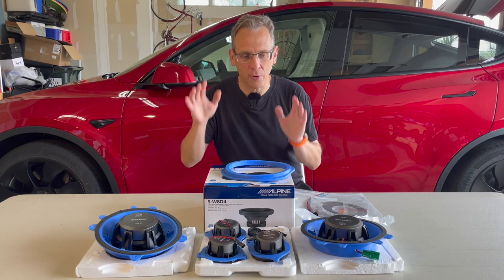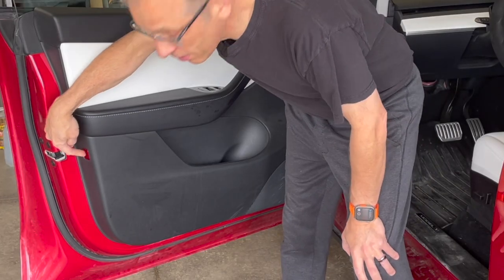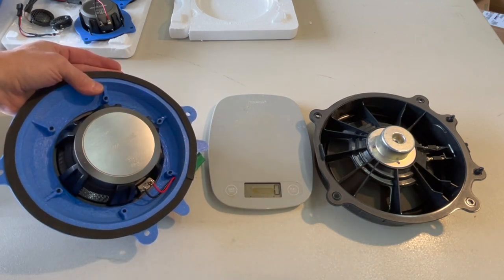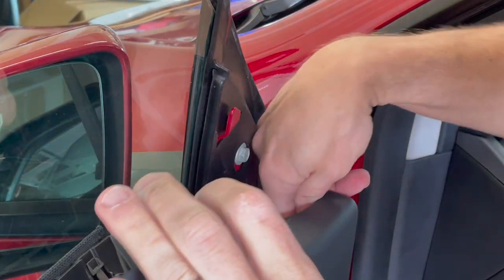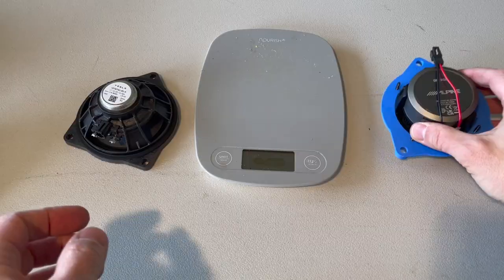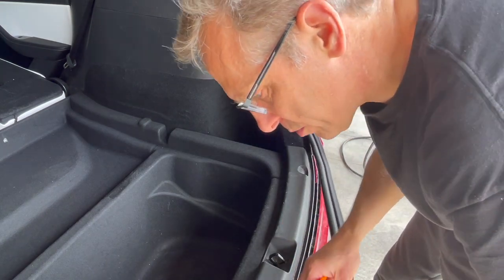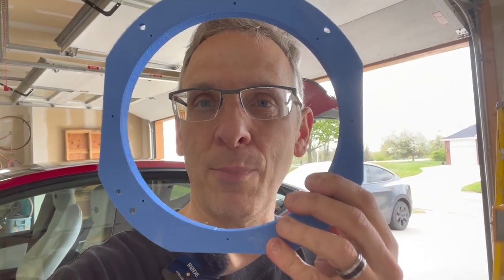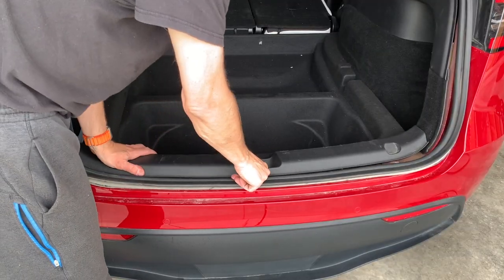Massive Tesla Model Y/3 Speaker Upgrade! - Hepaking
My Tesla Model Y just got a massive upgrade to the sound system from Hepaking.

** Use Check Out Code IOWATESLA to save 10% **

Interior Accessories
Baymax Vinyl Seat Stickers

Travel/Camping:
1. Lost Horizon Model Y Mattress
👉🏼 Lost Horizon Mattress Pump